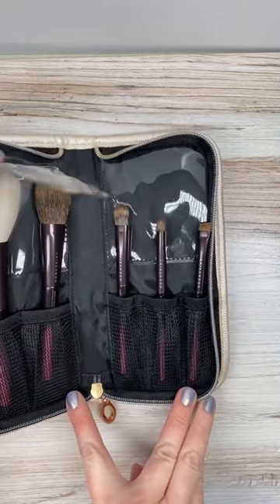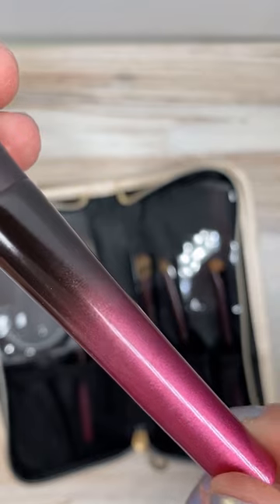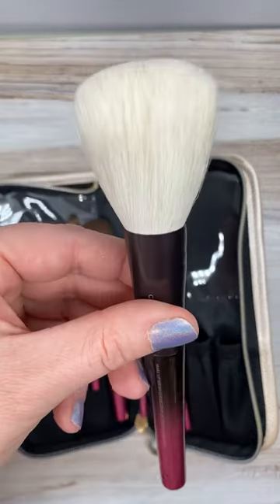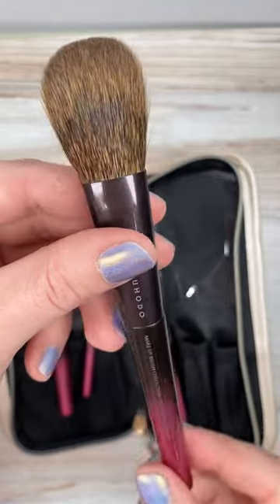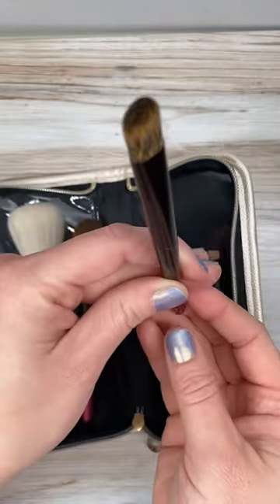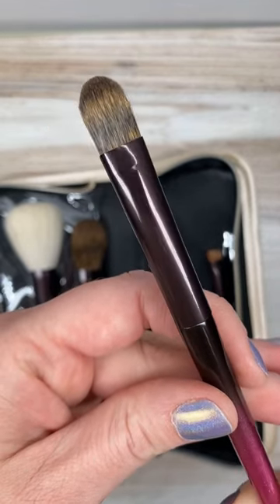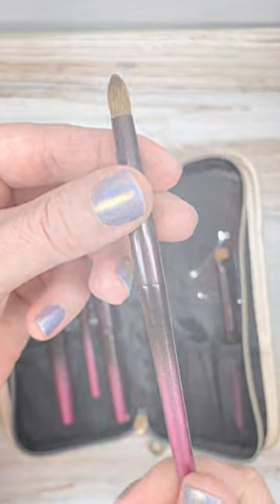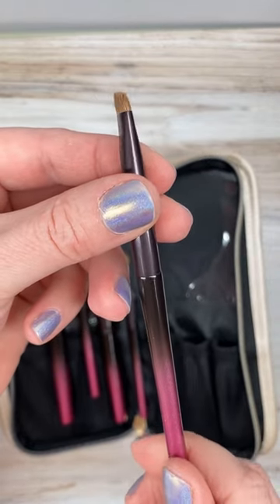Chikuhodo Chocolat Brush Set | Limited Edition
Chikuhodo has released two brush sets for the holidays: Framboise and Chocolat. These are both limited edition. Find them all here: